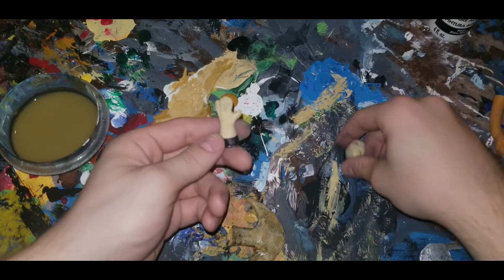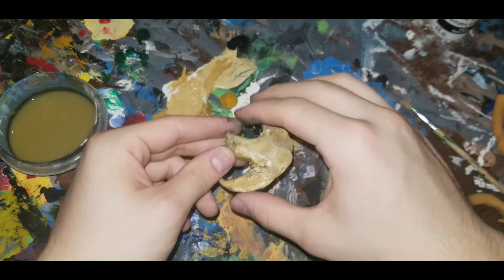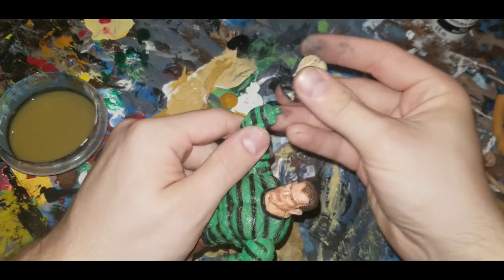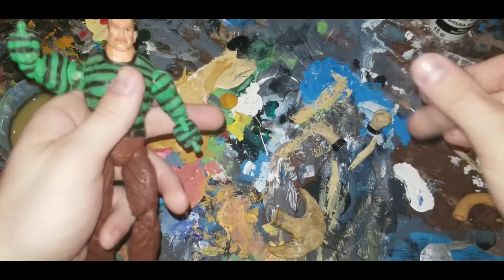Marvel Legends Sand Man Custom Hand's/ Weapon's! 2021!!!